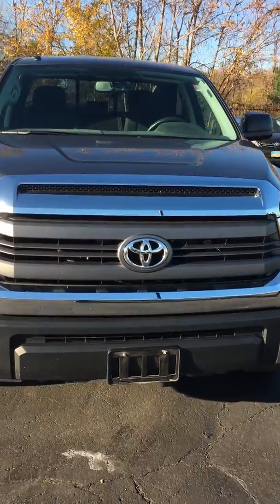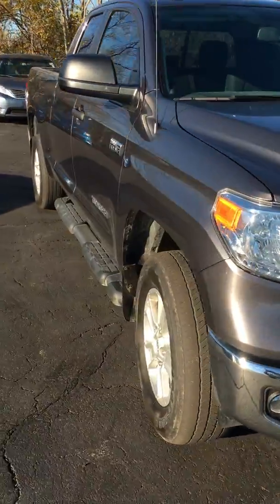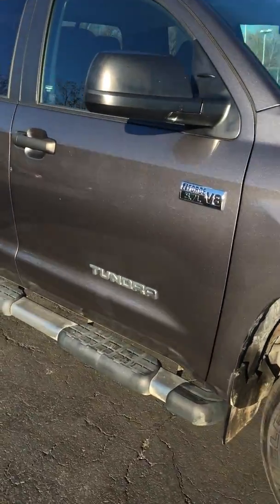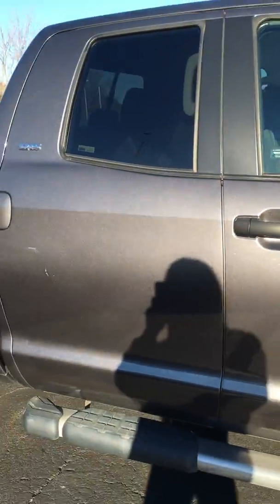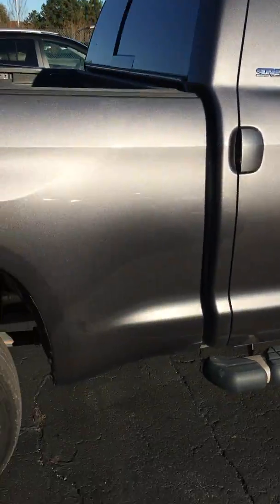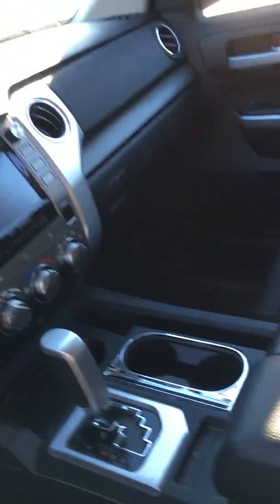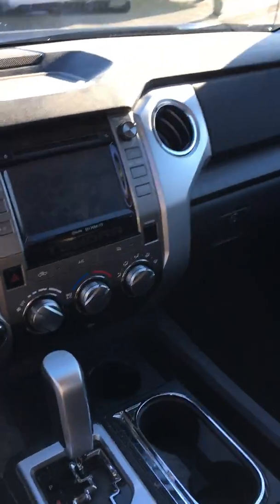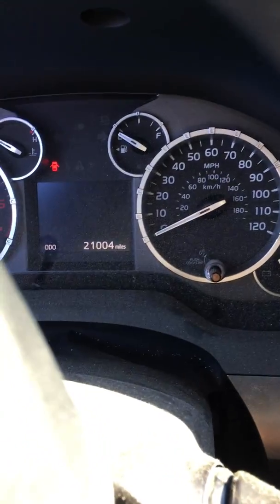2014 Toyota Tundra